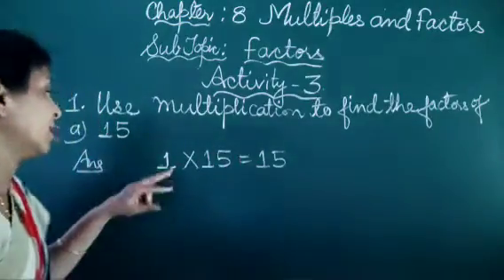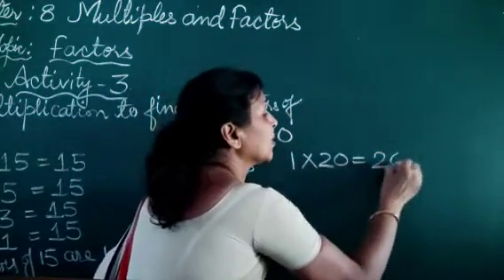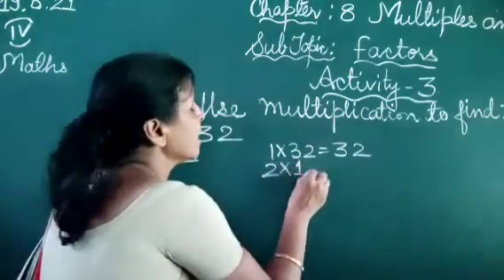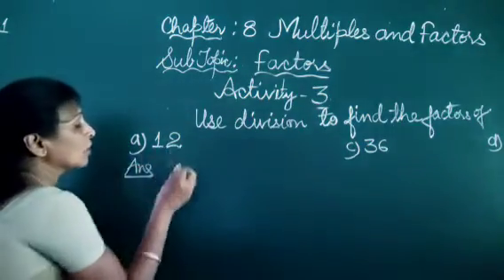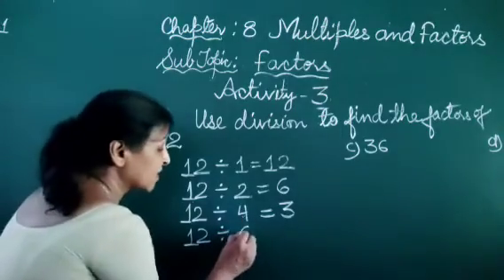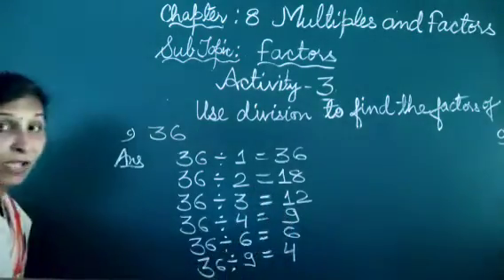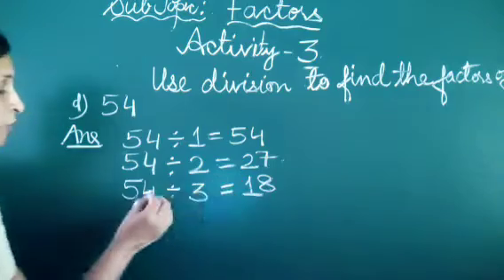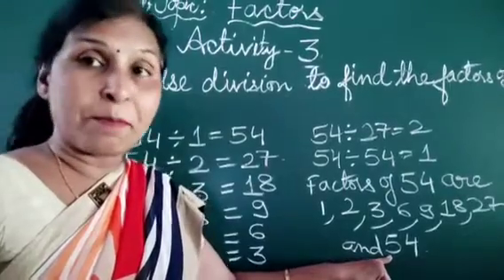Class 4 Chapter 8 l Multiples And Factors l Finding Factors By Multiplication & Division Maths Ncert